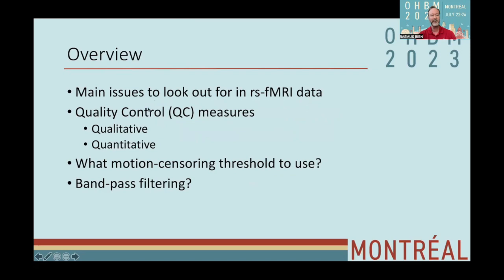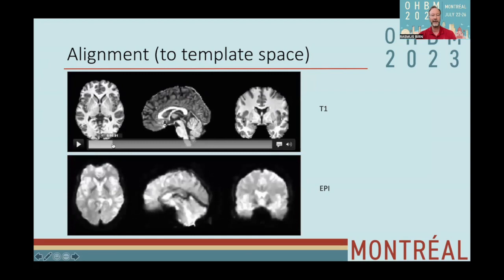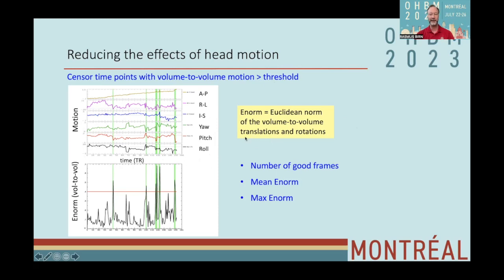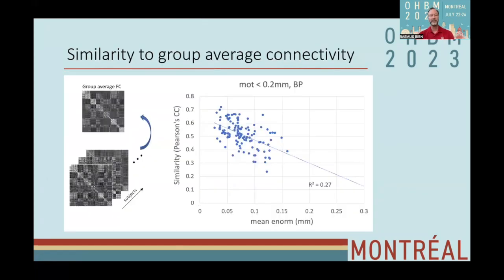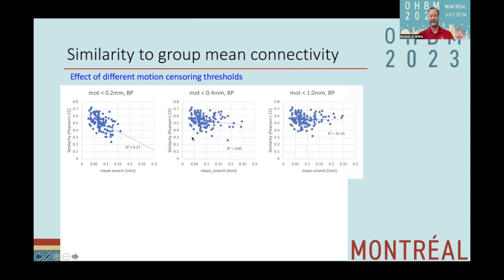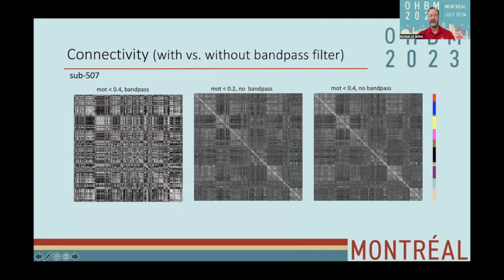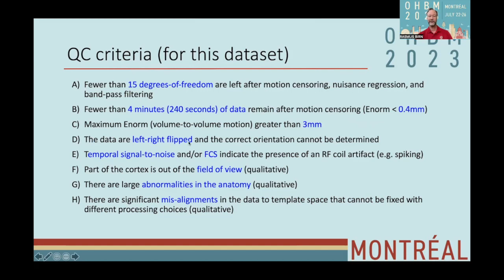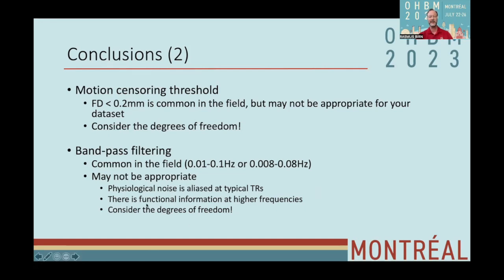OHBM 2023 | 2695 | Educational Course | Quality Control | Part 2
Title: Quality control in resting-state functional connectivity: qualitative and quantitative measures.
Session: Making Quality Control Part of Your Analysis: Learning with the FMRI Open QC Project
Speaker: Rasmus Birn
Abstract: The monitoring and assessment of data quality is an essential step in the acquisition and analysis of functional MRI (fMRI) data. Various quality control (QC) metrics can determine what subjects to exclude from the group analyses, and can also guide additional processing steps that may be necessary. This presentation describes a combination of qualitative and quantitative assessments to determine the quality of fMRI data, particularly resting-state fMRI data used to estimate functional connectivity. Processing is performed using the AFNI data analysis package, but can in principle be implemented using any fMRI processing package. QC measures are evaluated at different steps in the processing pipeline to catch gross abnormalities in the data, determine deviations in acquisition parameters, evaluate the alignment to template space, determine the level of head motion, and detect other sources of noise. This presentation also shows the effect of different quantitative QC cutoffs, specifically the motion censoring threshold, and the impact of bandpass filtering. This analysis shows that while motion censoring reduces artifacts, overly stringent censoring can result in more noisy functional connectivity estimates particularly when combined with bandpass filtering. The qualitative and quantitative metrics presented here can provide information about what subjects to exclude and what subjects to examine more closely in the analysis of large datasets.